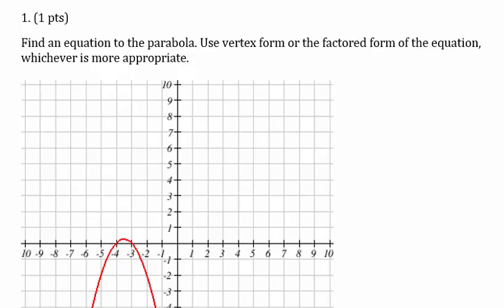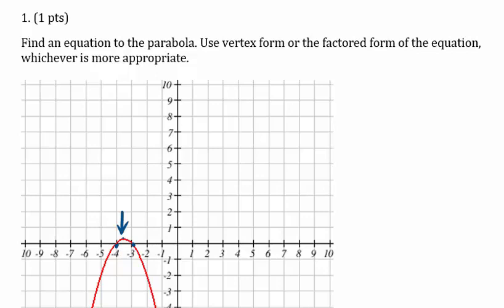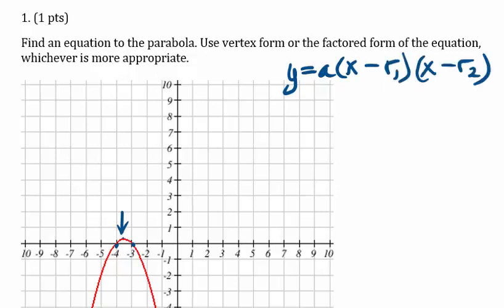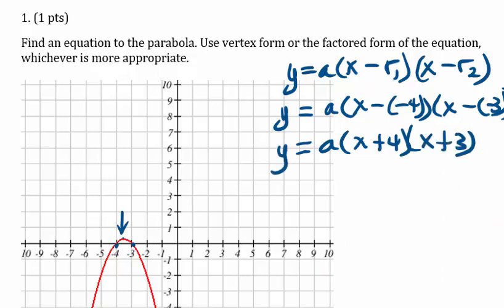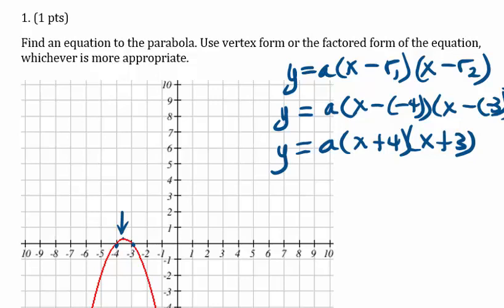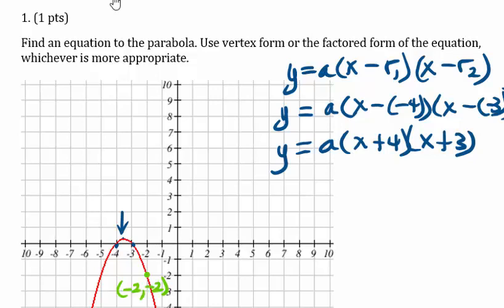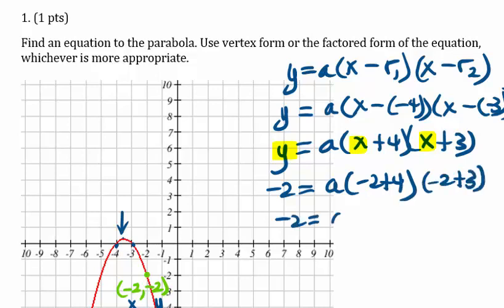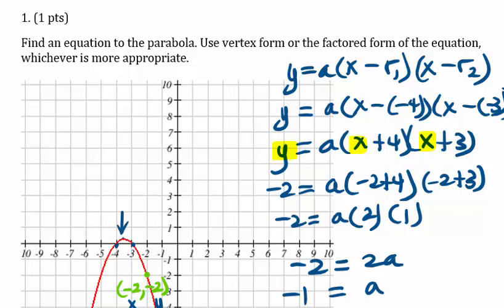MATH 1101 Section 6.6 #1